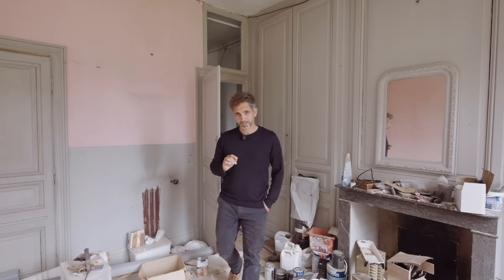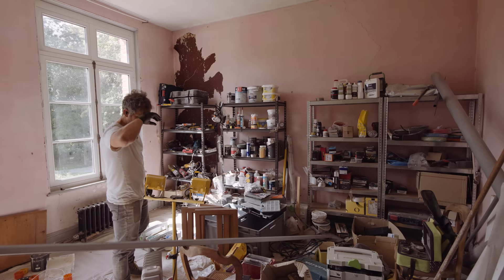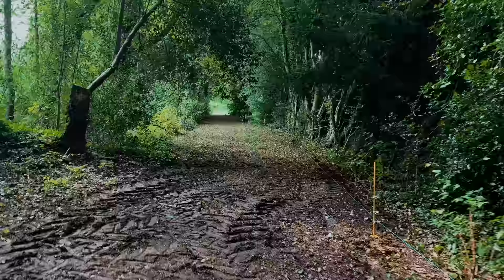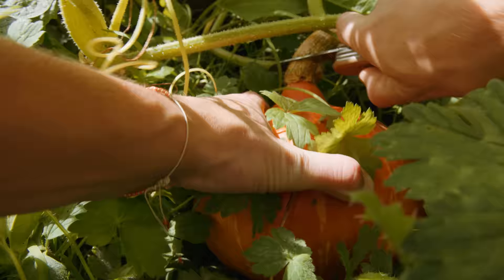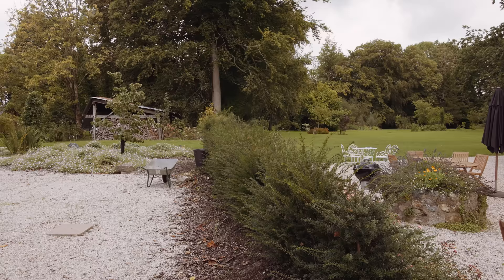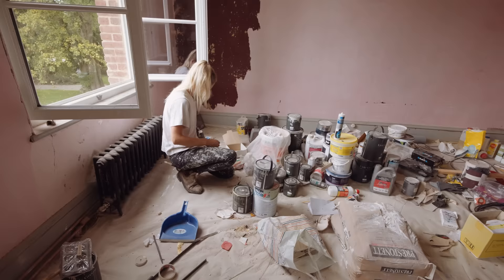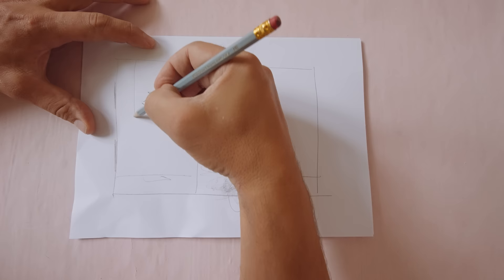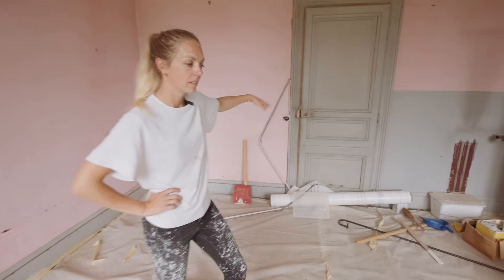The Chateau Master Suite Makeover Has Begun!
Finally making the first steps of the most challanging and ambitious Room Renovation in our French Chateau. Bonus videos and exclusive live streams every month!
If you like the classical music in our videos, please check out Audax Records, the label of our incredible talented friend and musician Johannes Pramsohler.